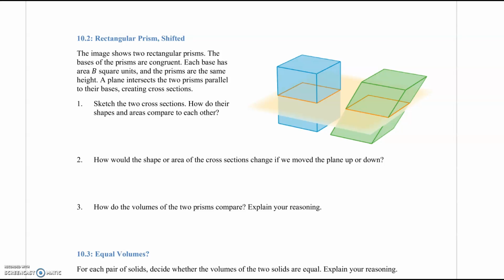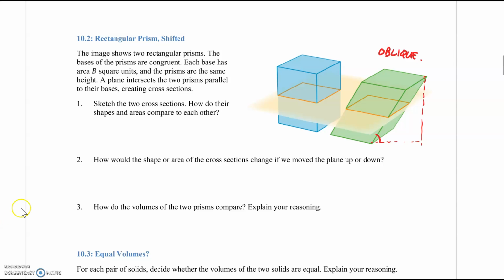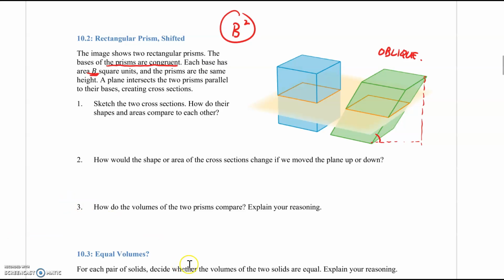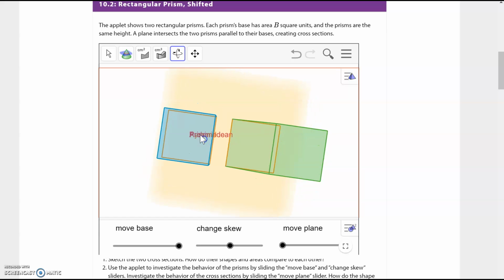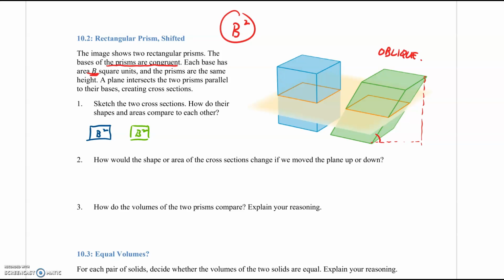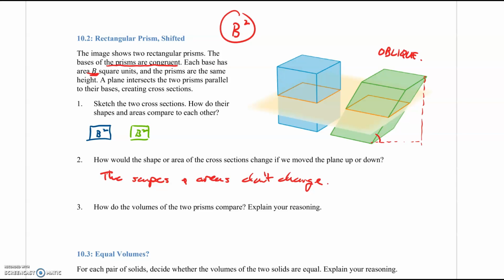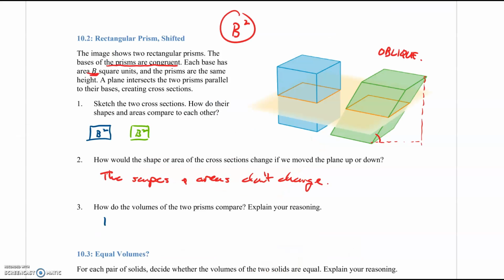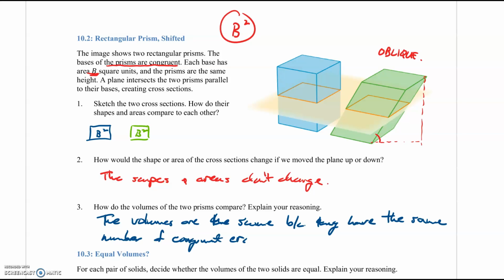Geo Lesson 5.10.2